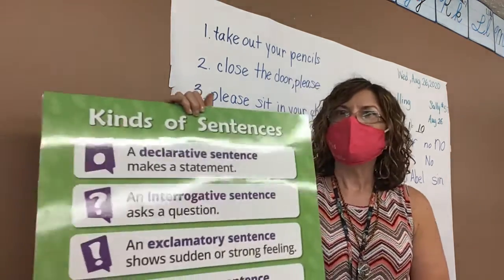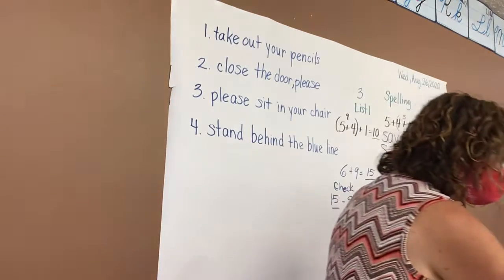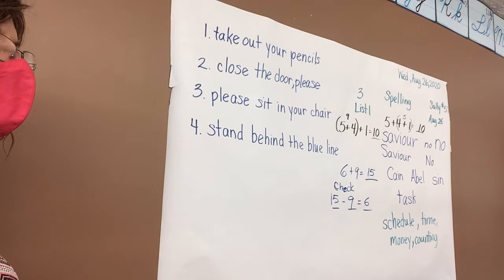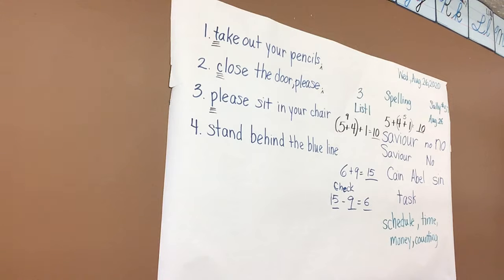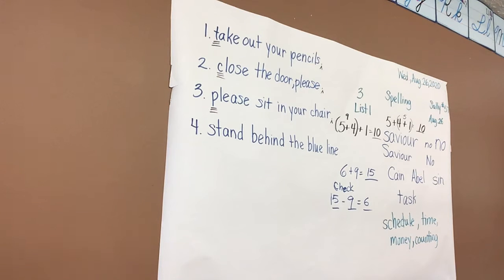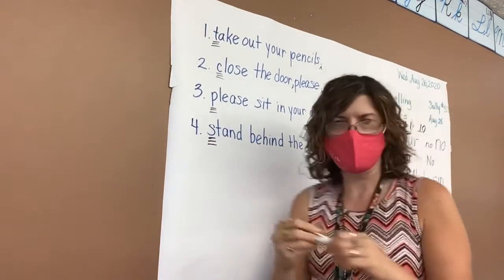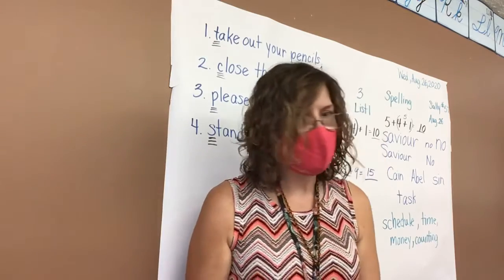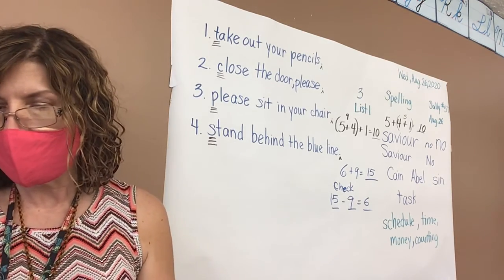August 26, Language, p. 7